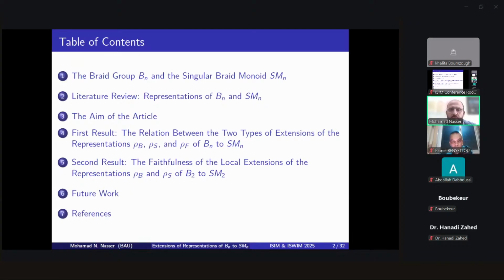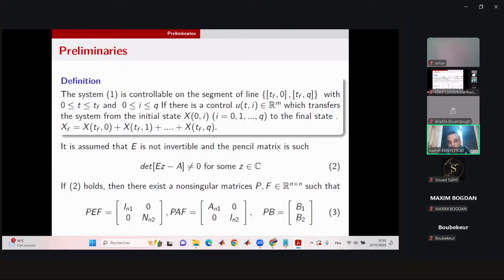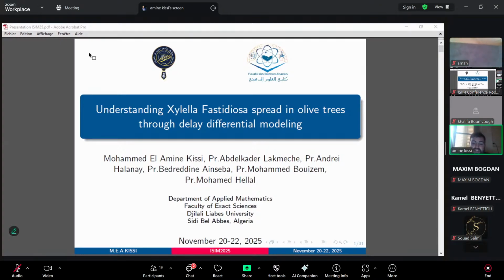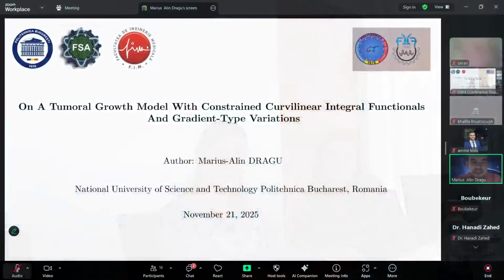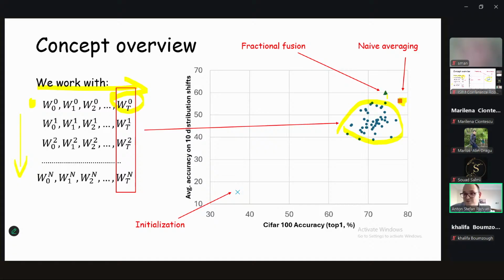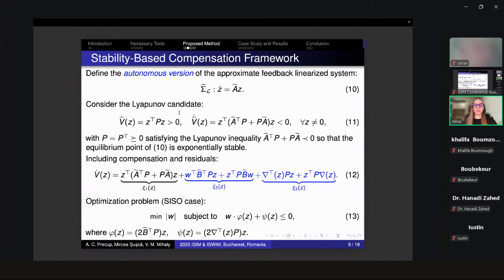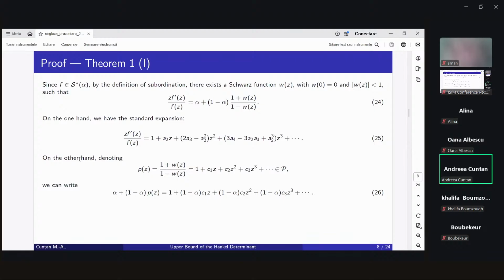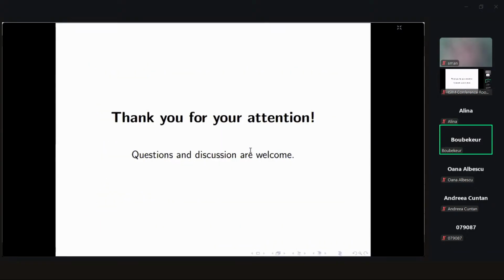Stream live de la Conference ISIM-1